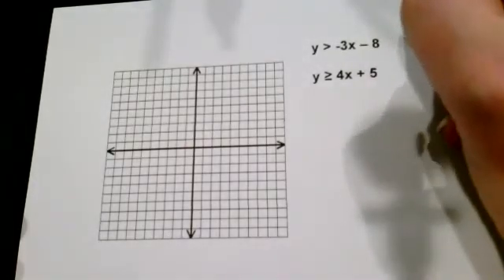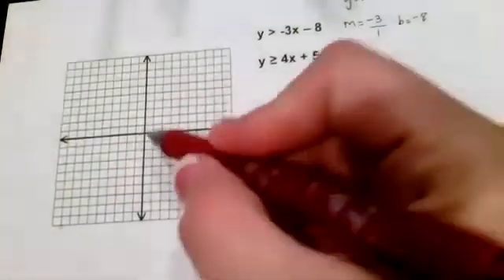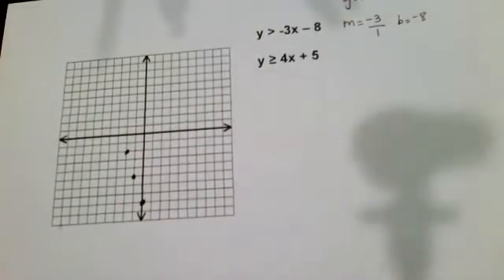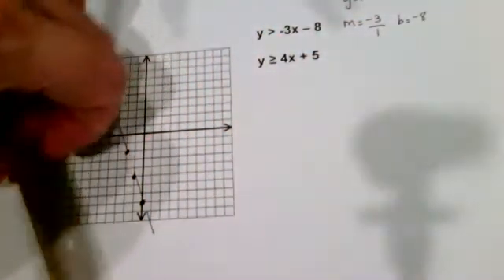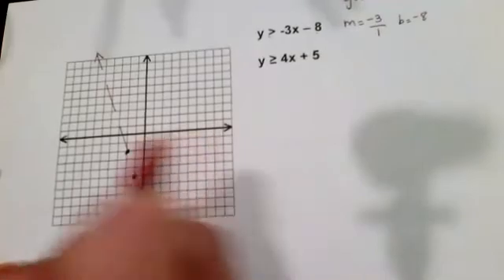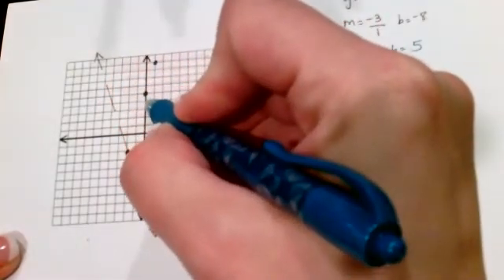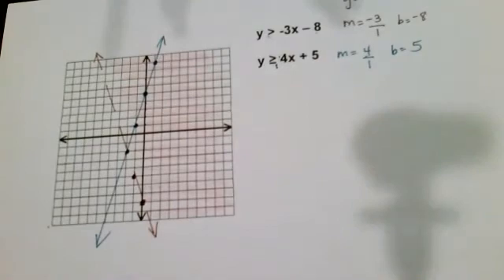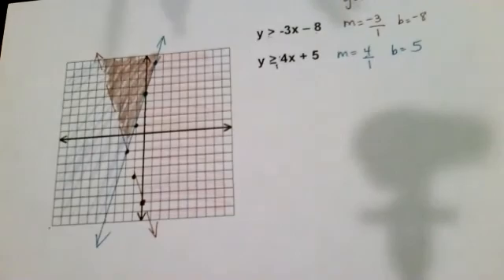Graphing a System of Linear Inequalities